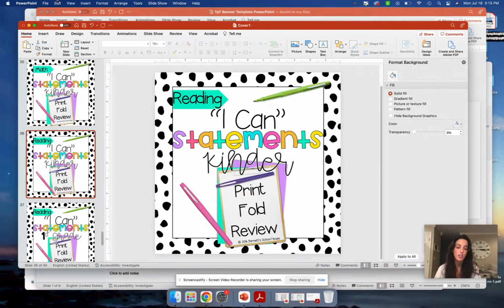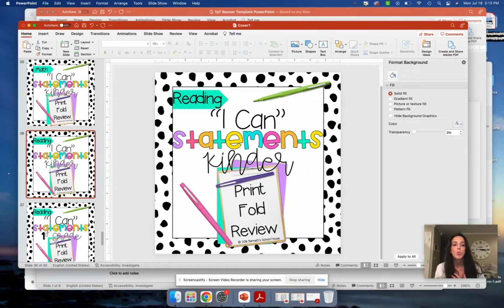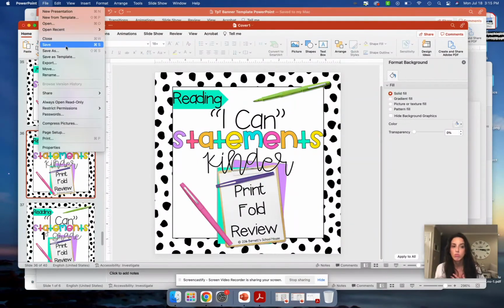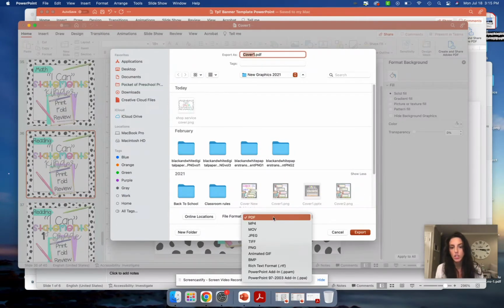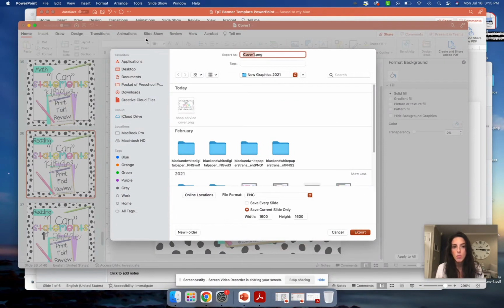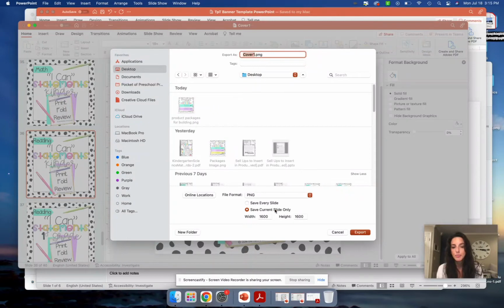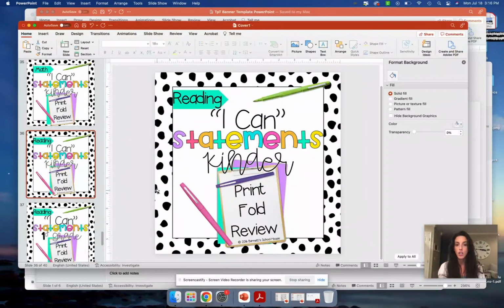Easy Tutorial: Saving a Slide in Power Point as a PNG File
Hey, guys! I'm back with a basic tutorial on saving an image in power point as a png file.